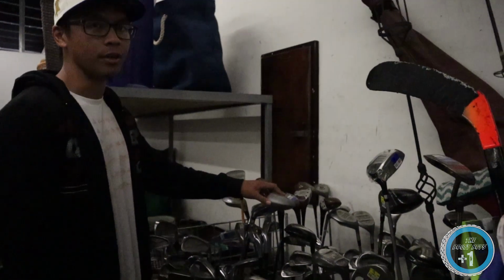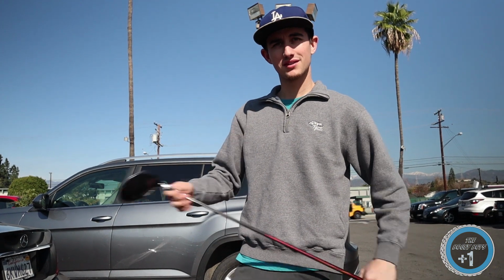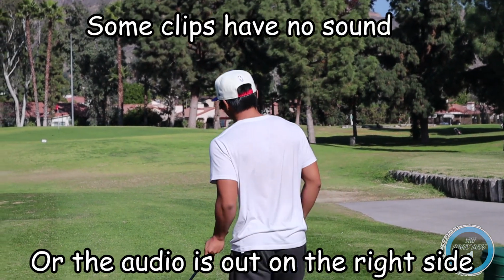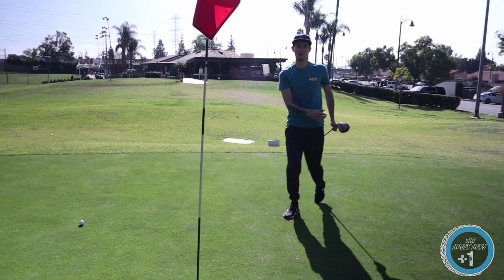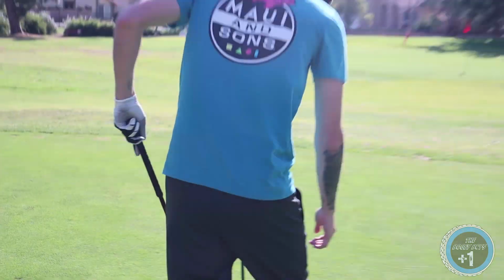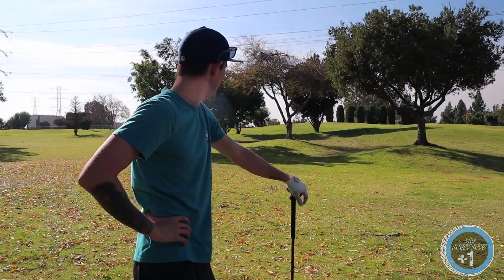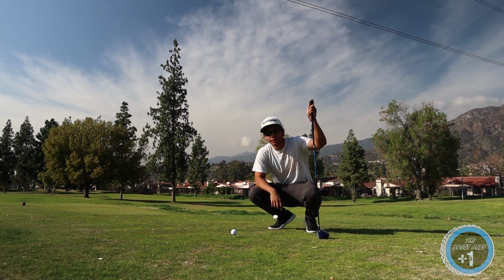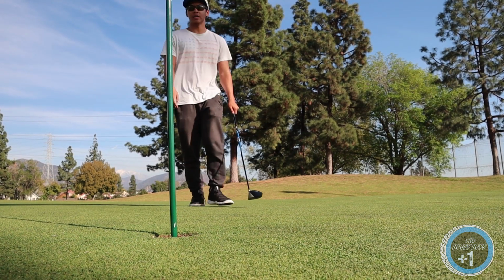Thrift Store Driver Only Challenge!! Can We Do It?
The Bogey Boys decided to only use driver for the entire course. We got the idea from a comment on the last video so shout out to @RandomPanda for the awesome comment! We love to do these kind of challenges, especially ones that come from you guys, so keep them coming!! We played at Rancho Duarte Golf Course in Duarte, CA.

Music | Arizona Zervas - Roxanne Instrumental